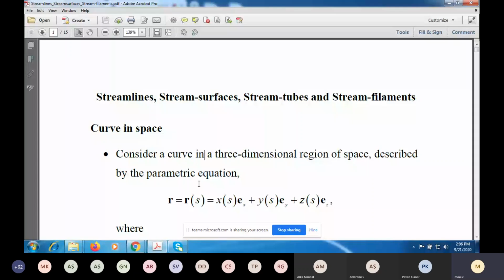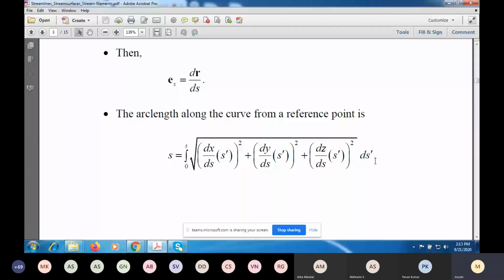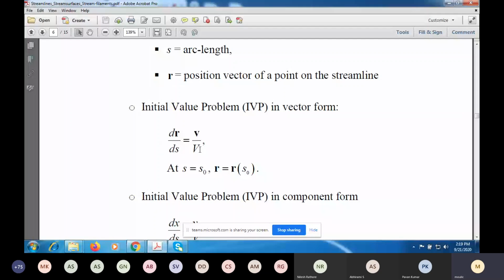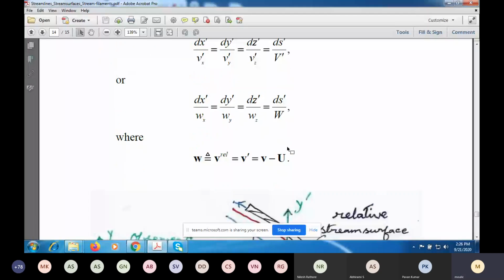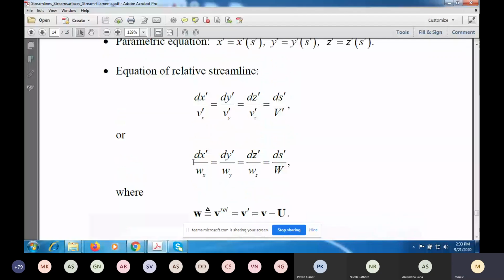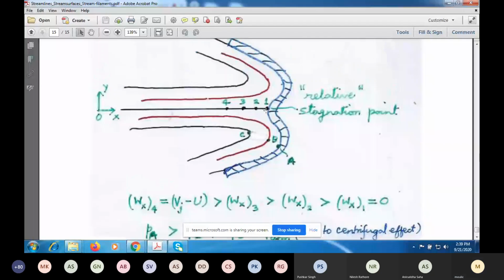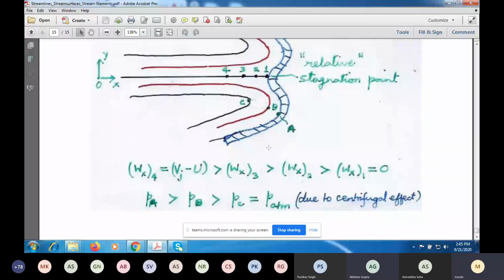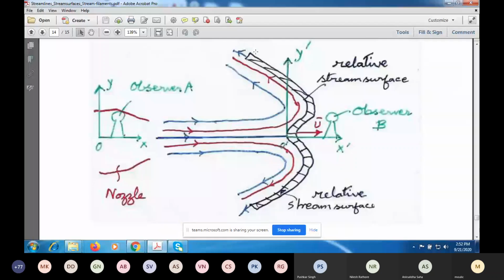Applied Thermo Fluids - 2 S.Moulic - 21 Sep - 2